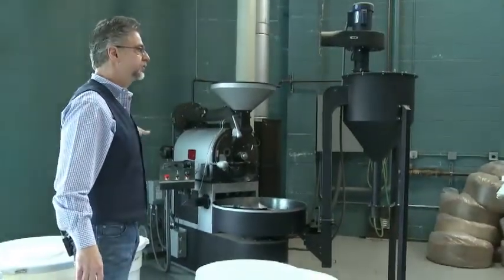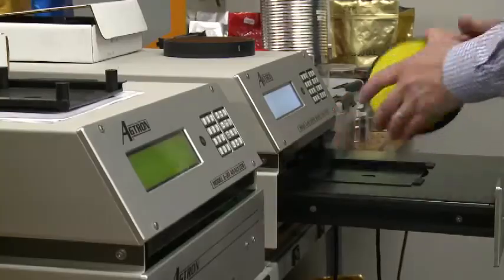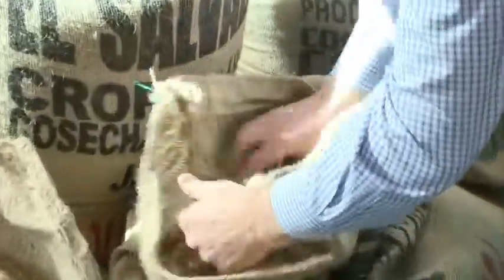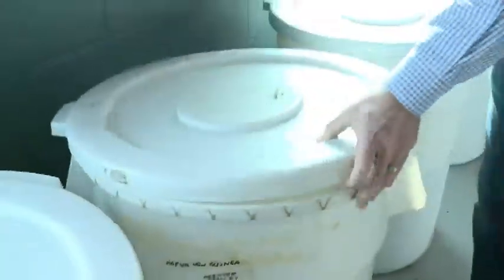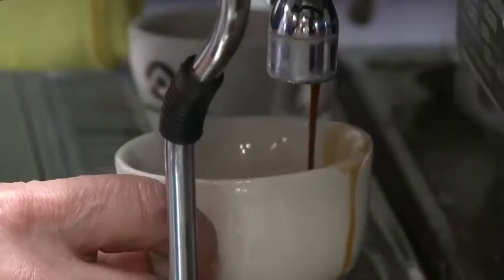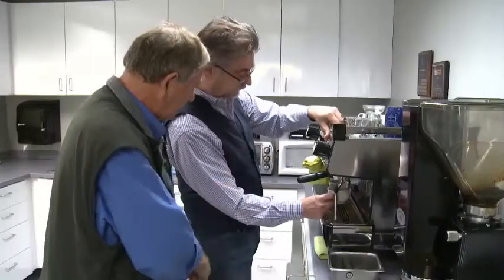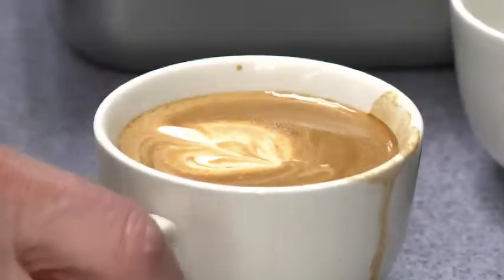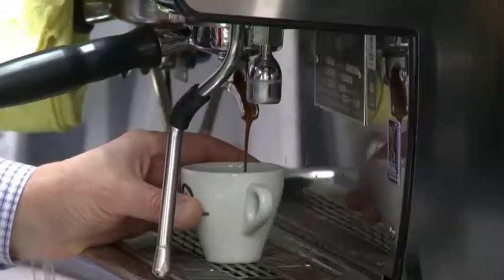coffee guru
Interview with Carl Staub, expert coffee roaster. His coffee can be found at Coffeebar in Reno, NV and Truckee, CA. Video Copyright KTVN Channel 2 News, Reno 2014.